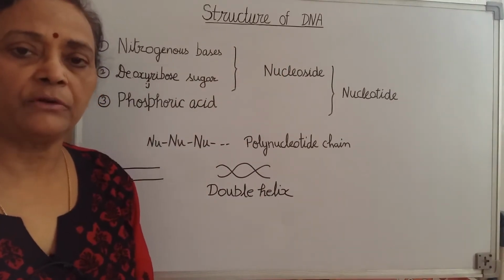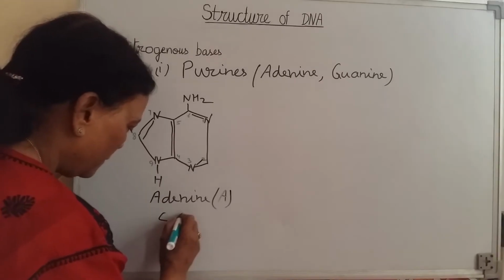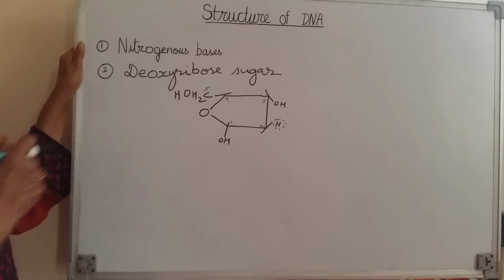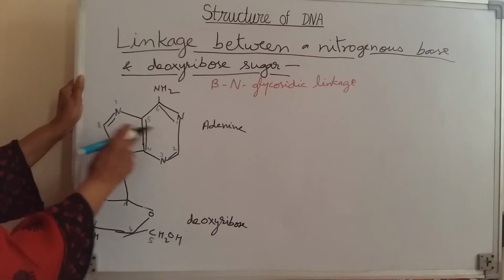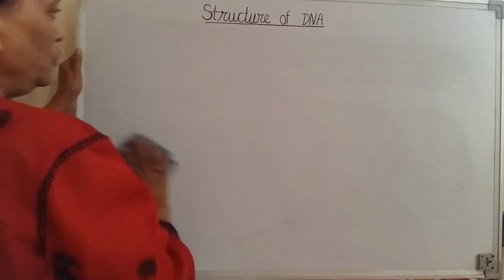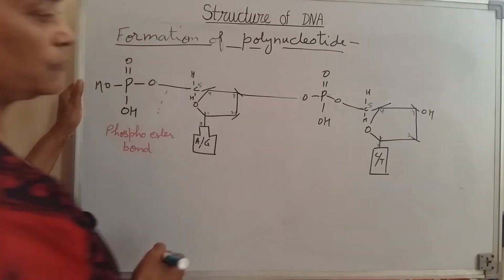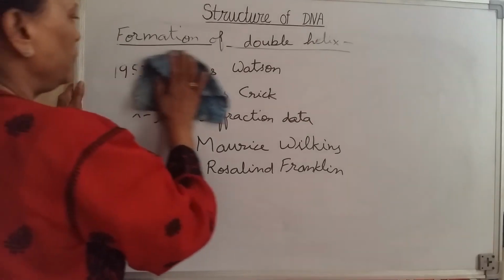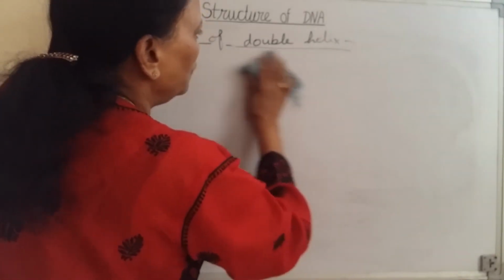Structure of DNA part 1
@DNA consists of one two strands of polynucleotides. Each nucleotide has a nitrogenous base, deoxyribose sugar and a phosphate group. Nitrogenous bases may be adenine, guanine, cytosine or thymine. N-glycosidic linkage join sugar & phosphate group to form nucleoside. Nitrogenous base then joins by phosphoester linkage to form a nucleotide. A double helix of polynucleotides are formed by hydrogen bonds to form DNA which is then packed as chromatid & then chromosomes.